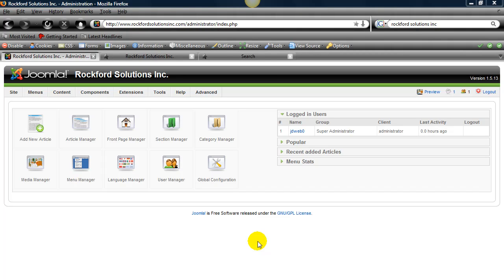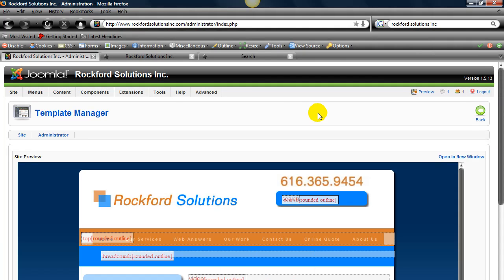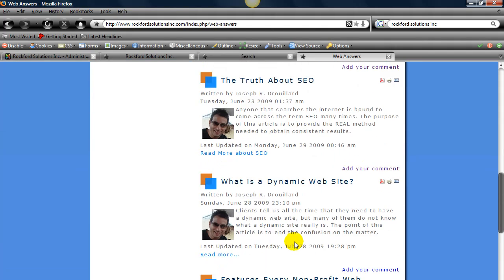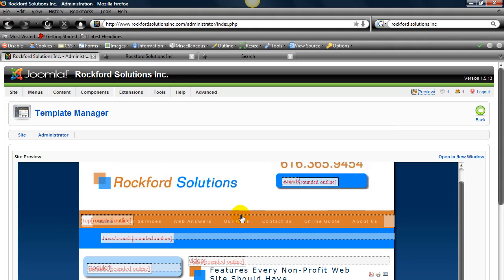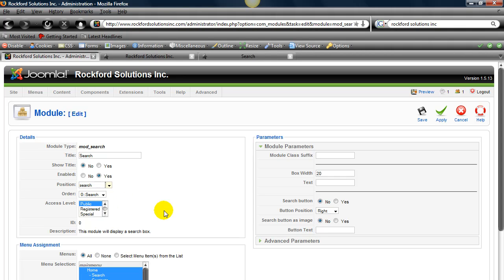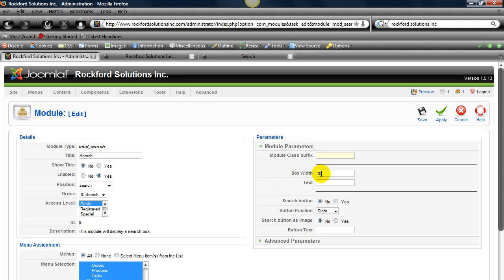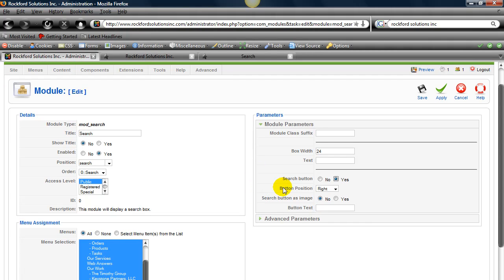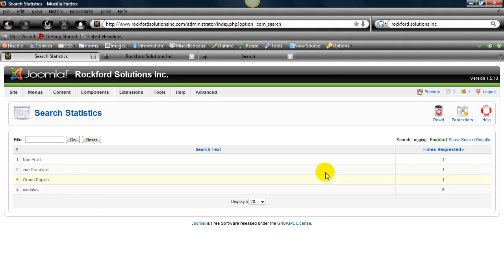Joomla 1.5 tutorial - Module Positions Explained + More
Video Joomla Tutorials explains the module positions preview view.  Then the process of installing a basic search module is covered including the configuration of the module parameters.  Finally, a brief look at the search component is covered.